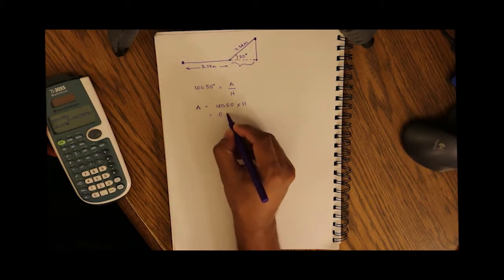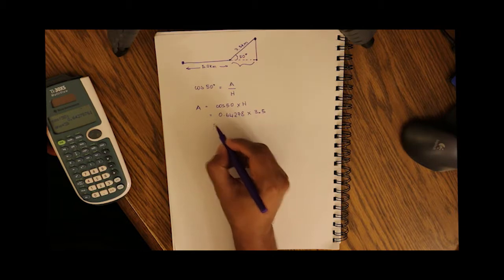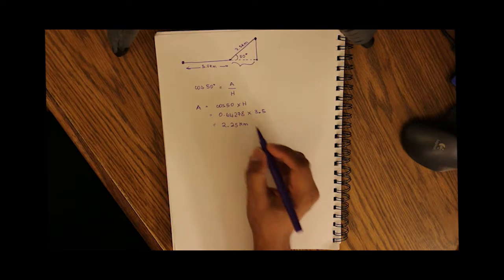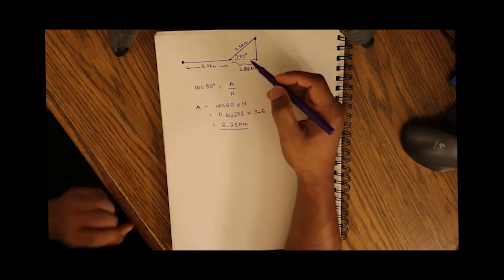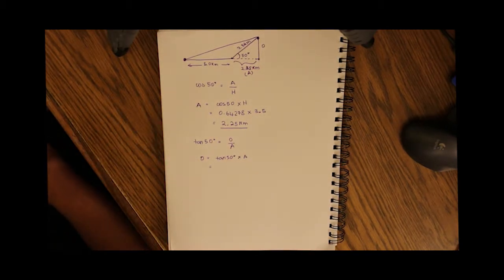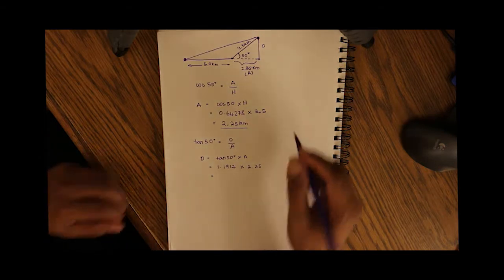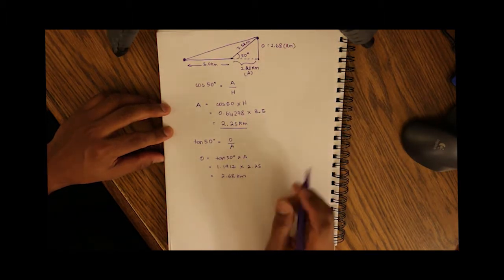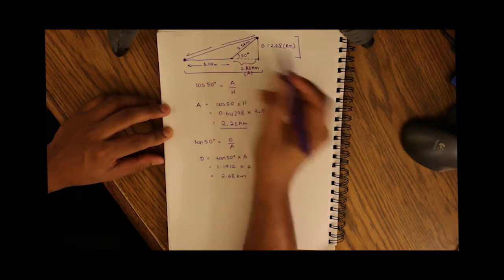Wild geese - Pre-med Physics - finding the the change in magnitude of displacement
A wildlife researcher is tracking a flock of geese. The geese fly 5.0 km due west, then turn toward the north by 50 deg and fly another 3.5 km. How far west are they of their initial position? What is the magnitude of their displacement?